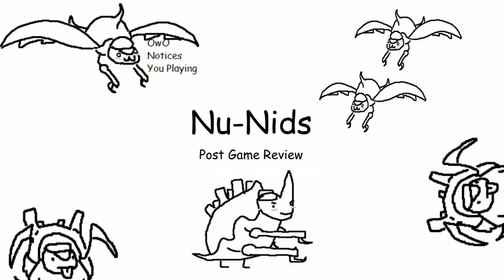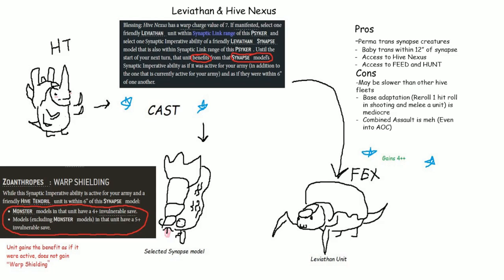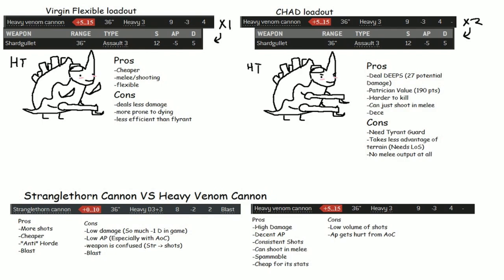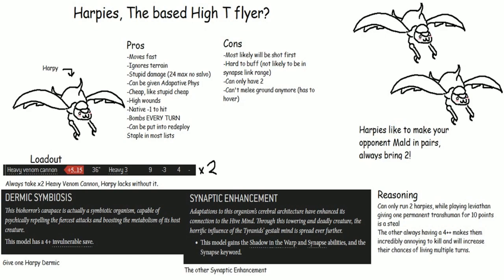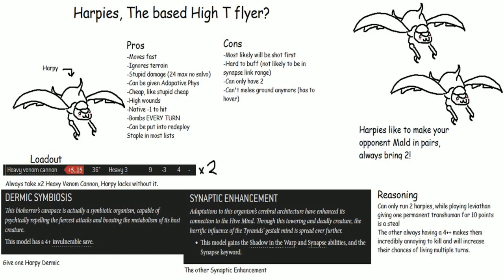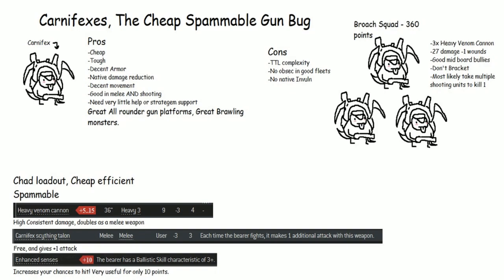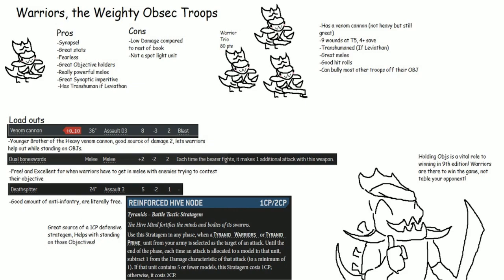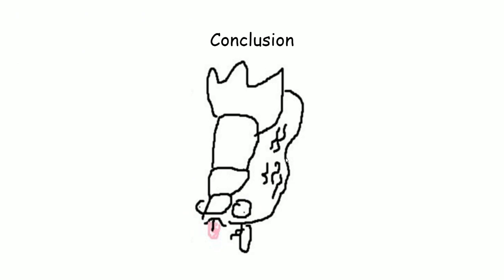Tyranids Post-Game Review Part 1 - Team Doom Spiral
Welcome to part 1 of the first Tyranids Post-Game Review! Garrett and John of Team Doom Spiral review the good and bad parts of the Tyranid roster to assist players interested in competitive Warhammer 40k, and so they can learn some of the basics of the game.

Shout-Out goes to 3D6 for carrying our objective markers, available in the link on our channel or below: